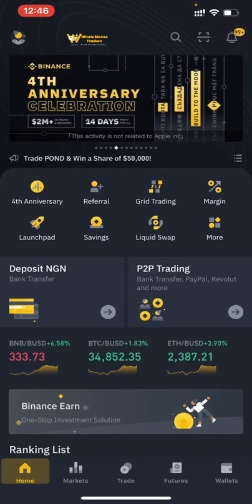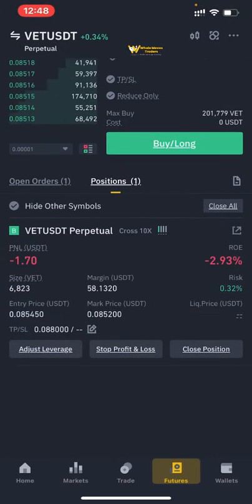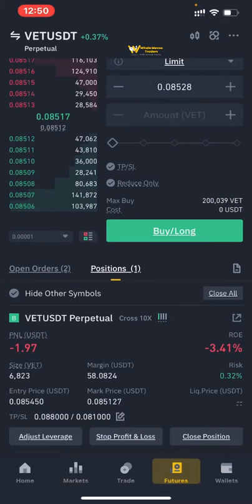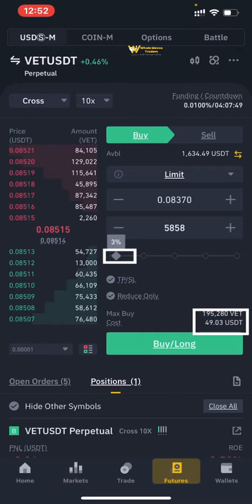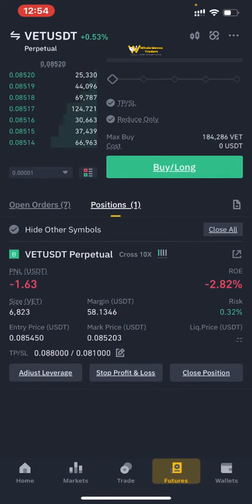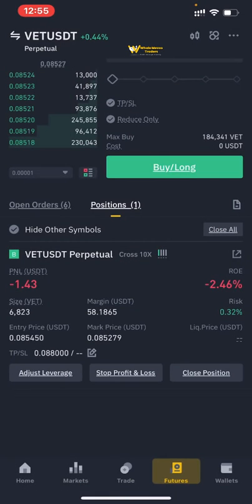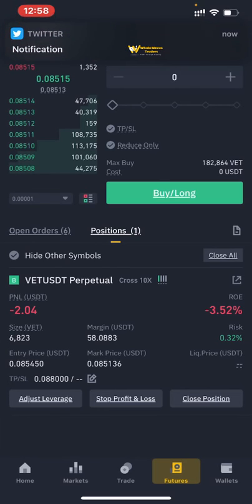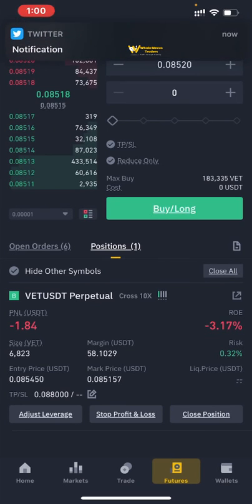How To Use Dollar Cost Average On Futures Trading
How to use Dollar Cost Average On Futures Trading, DCA On Futures Trading,  Binance Futures Trading, KuCoin Futures Trading